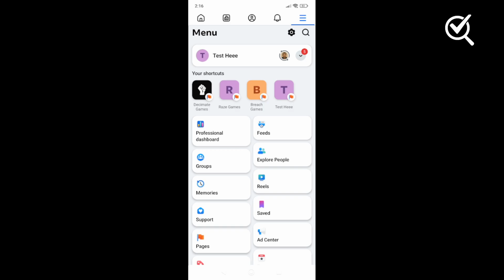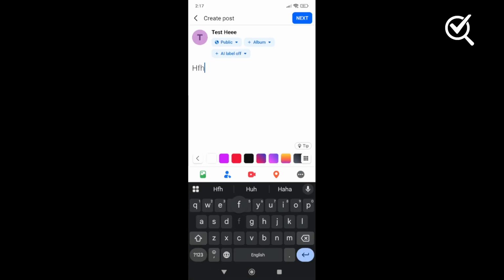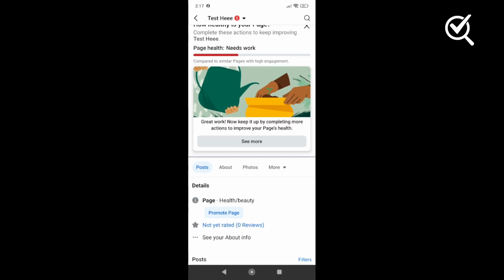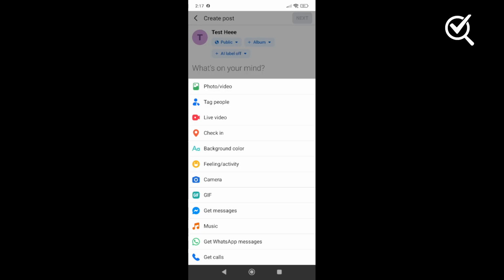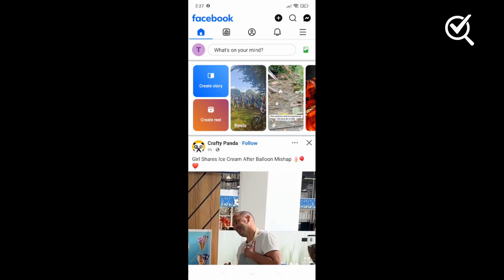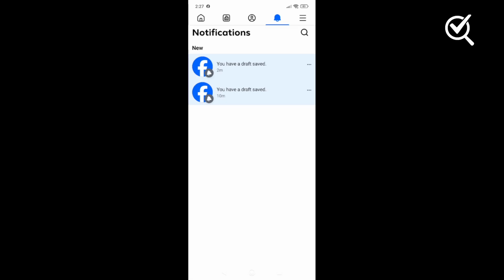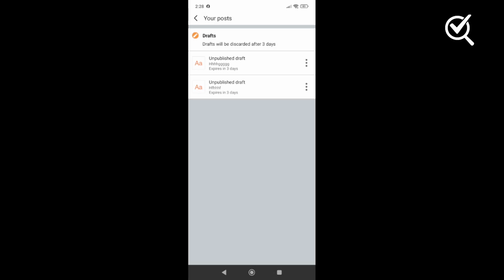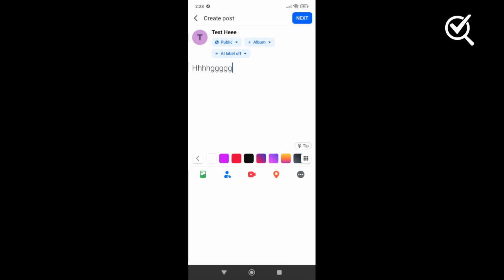How To Find Draft Post on Facebook (Quick Guide)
Learn how to easily find and manage your draft posts on Facebook with this quick guide. Perfect for social media managers, businesses, and anyone who schedules content. Save time and avoid losing your unfinished posts!